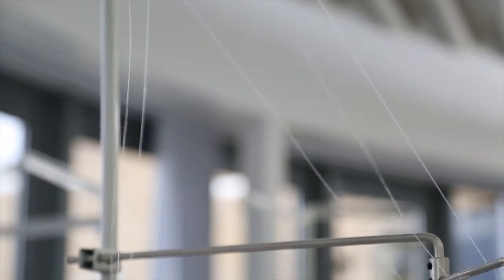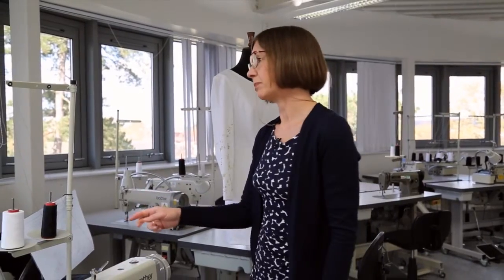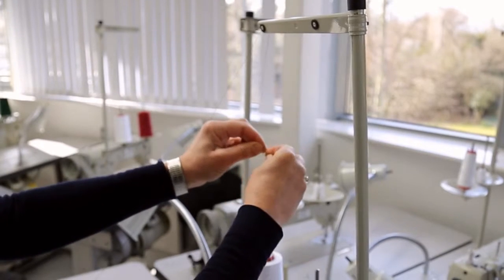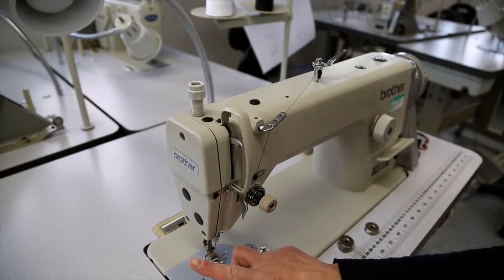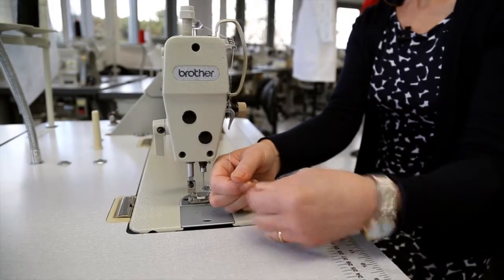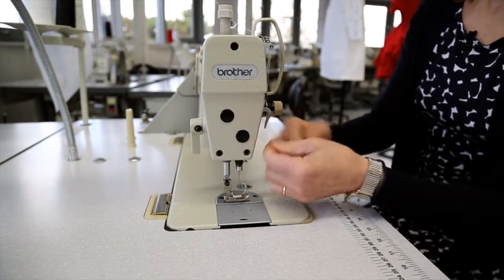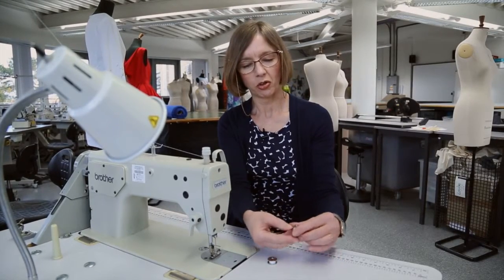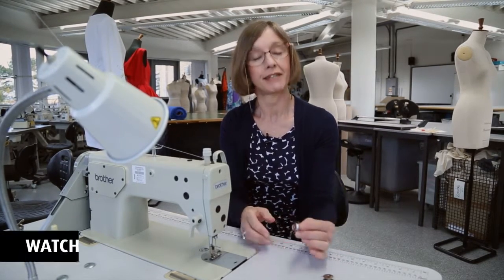HOW TO: Do a quick thread change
Learn how to do a quick thread change.

This is the sixth in our HOW TO: Fashion Basics Series, with our Fashion lecturer Julia McAusland.